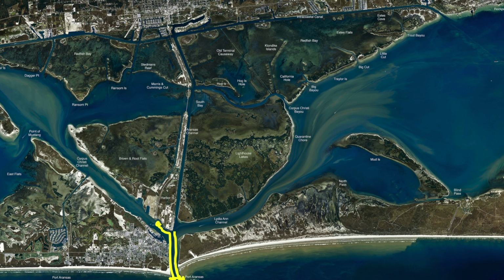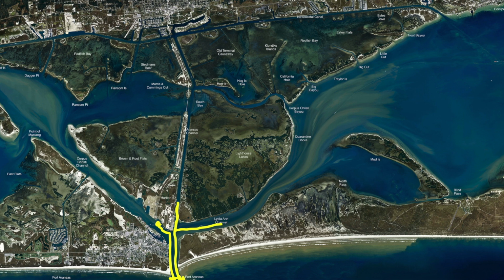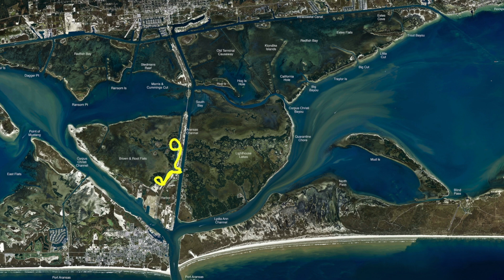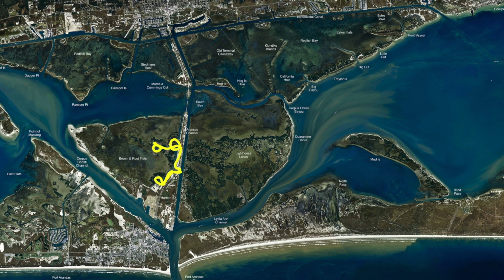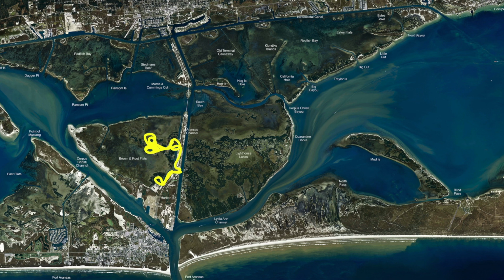Texas Fishing Tips Fishing Report Feb.3 2023 Aransas Pass & Corpus Christi Bay Capt. Doug Stanford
Texas Fishing Tips- Weekly Fishing Reports, How to Tips for Fishing for the South Texas Gulf Coast. Fishing Report Feb.3 2023 Aransas Pass & Corpus Christi Bay Capt. Doug Stanford